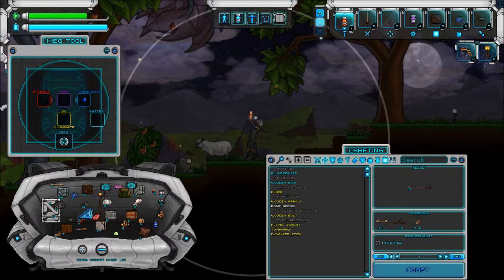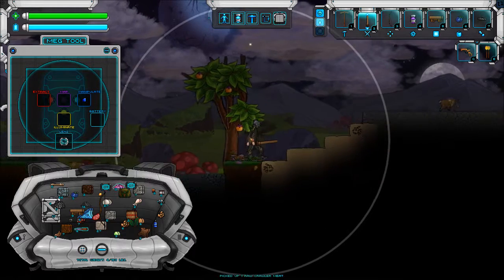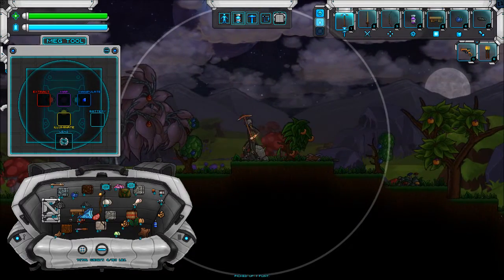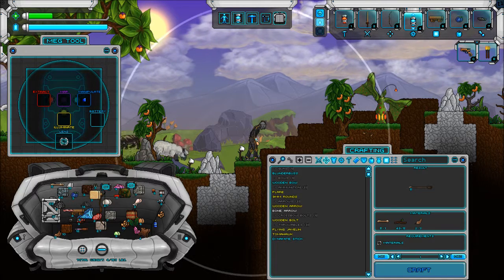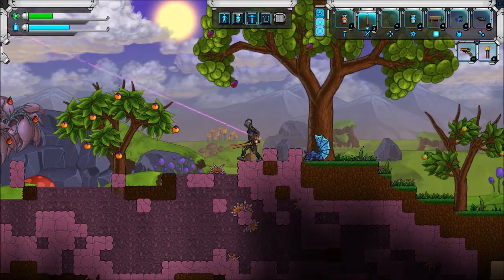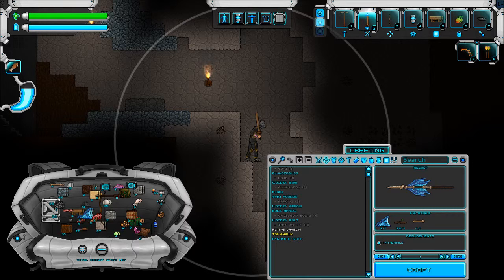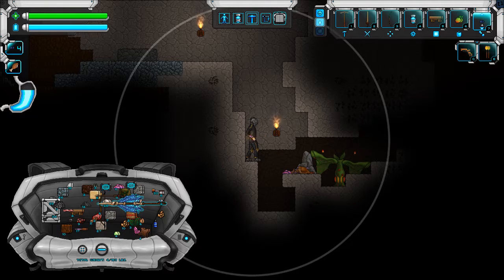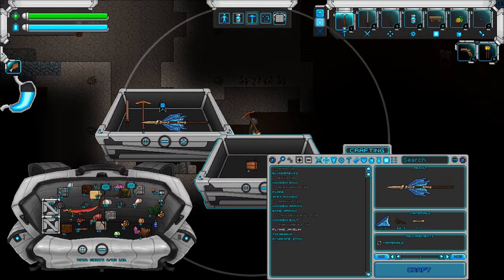Signs of Life Season S2E2 - Surface Travel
Hello and welcome back to another season of Signs of Life, a 2d future, Sifi survival game set on a planet that your colony ship what mysteriously destroyed over, leaving you the only survivor.